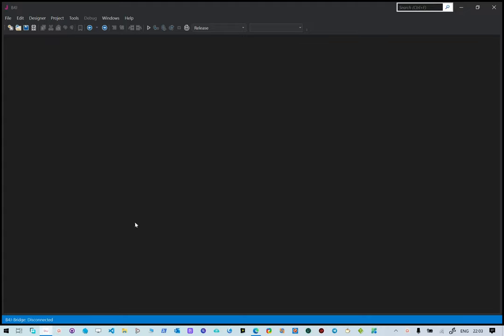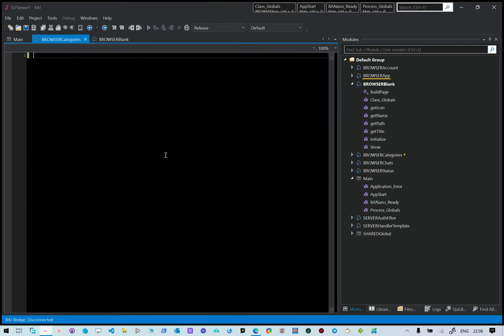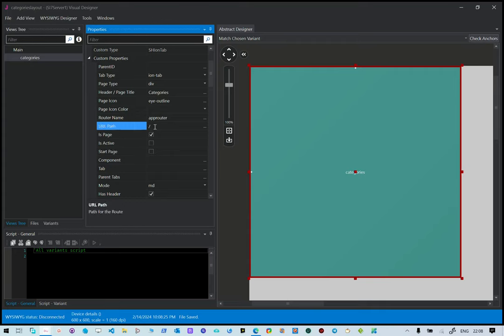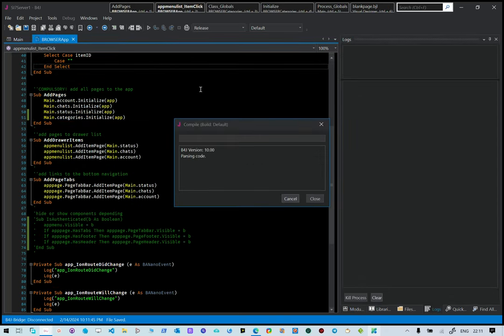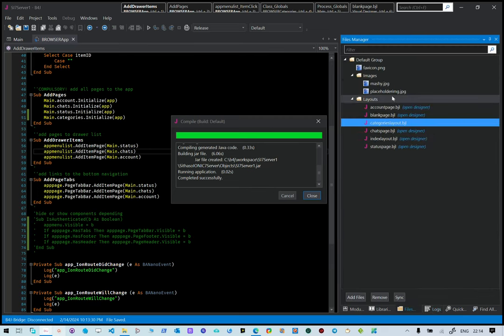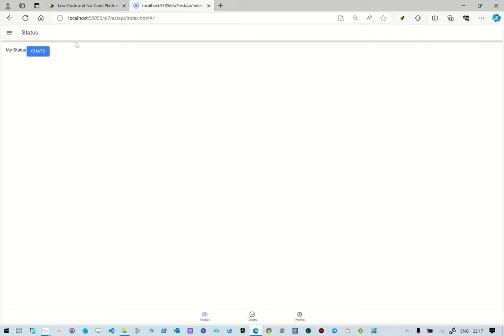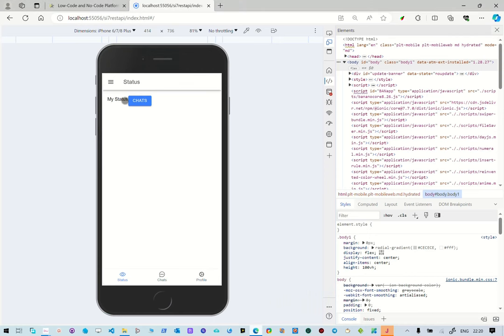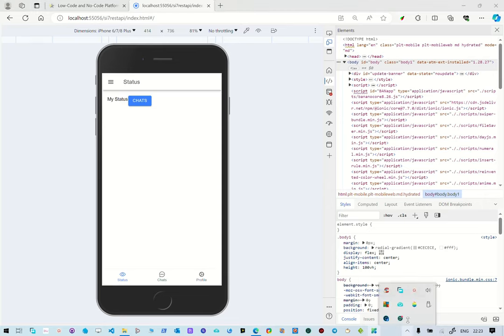SithasoIONIC7 - Mastering Server Progressive Web Apps with Ionic Framework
In this reel we take a look at creating our first Server Progressive Web App.